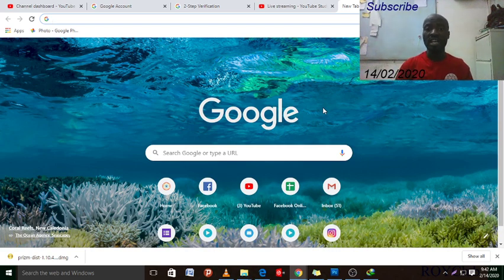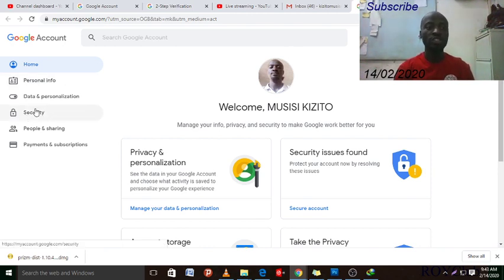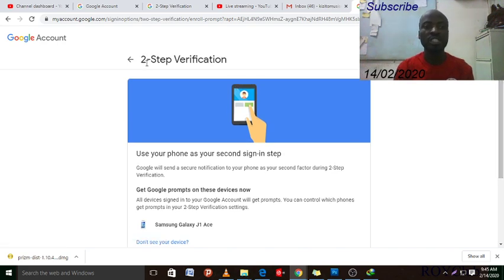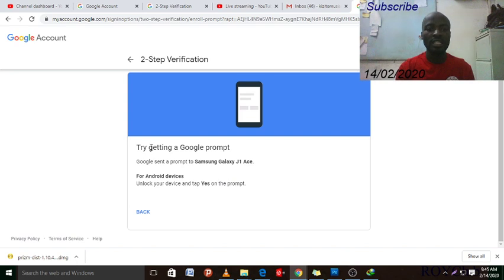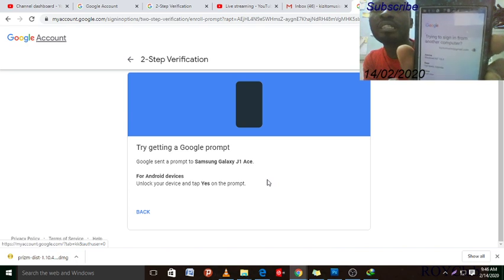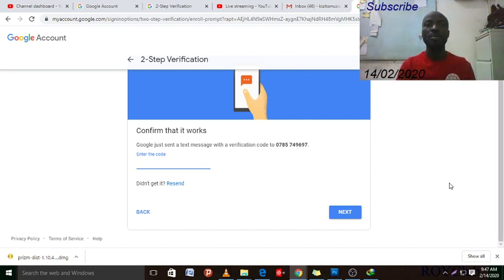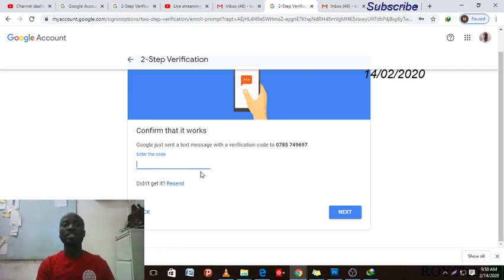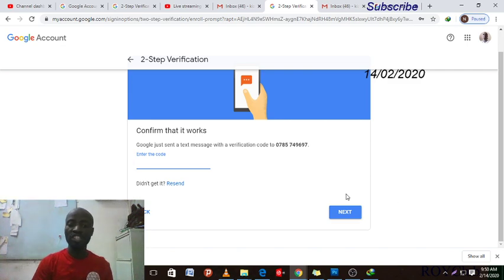Secure your Email account now| Add an extra layer of security